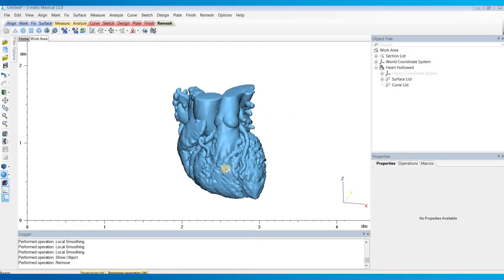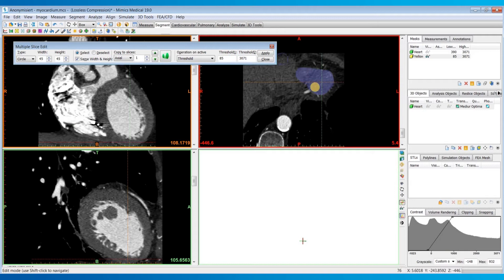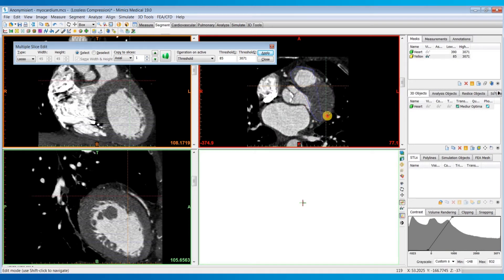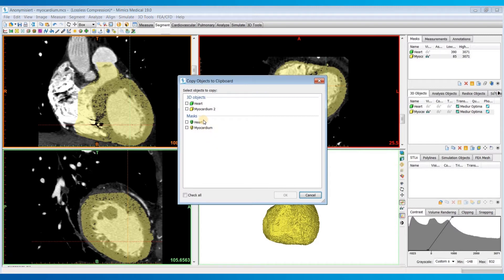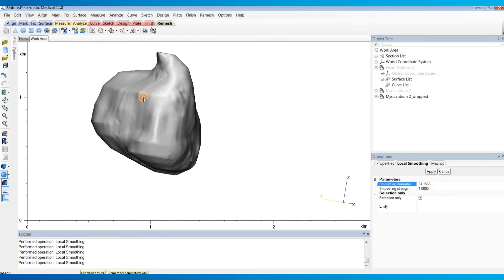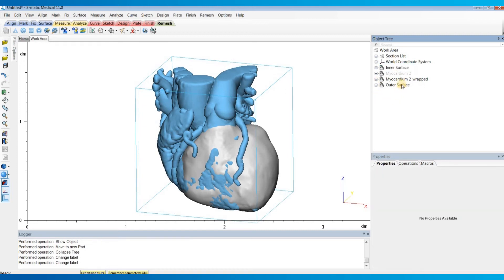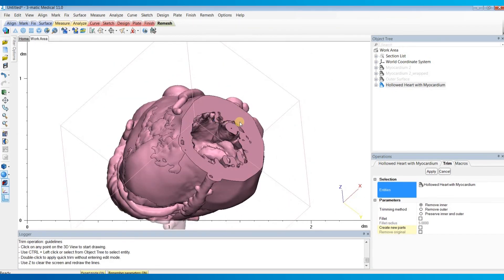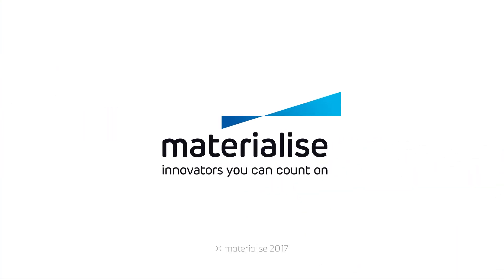How to Include the Myocardium in Heart Models | Mimics Innovation Suite | Materialise Medical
This video is a demonstration of the workflow used to segment and add the myocardium to an existing hollowed heart model using the Materialise Mimics Innovation Suite. For certain cardiac procedures it is important to assess the myocardial thickness during pre-procedural planning. or try it today